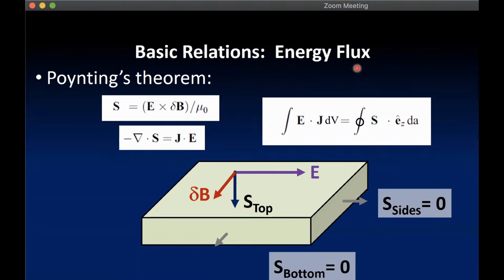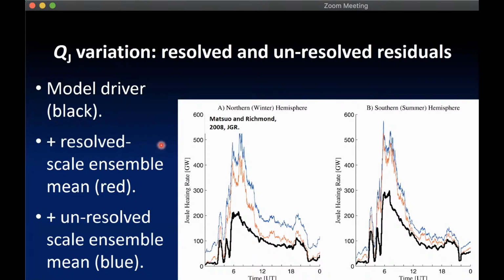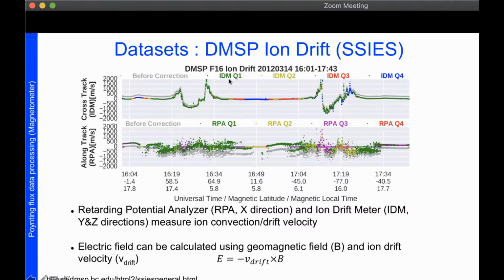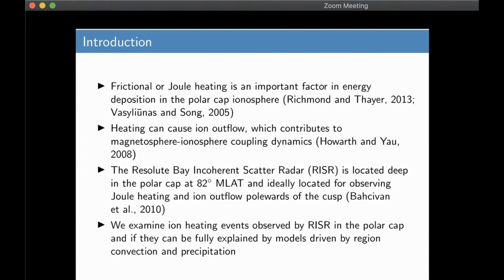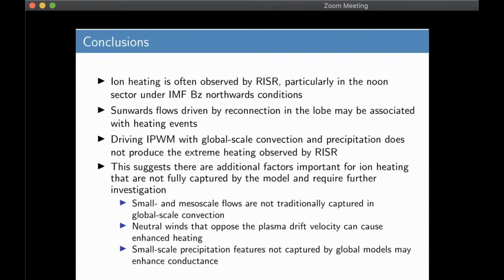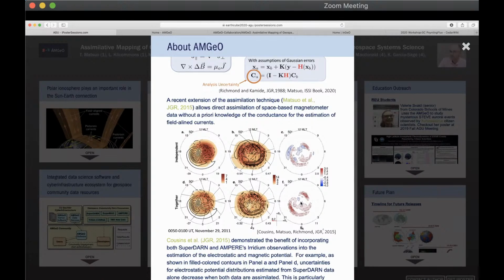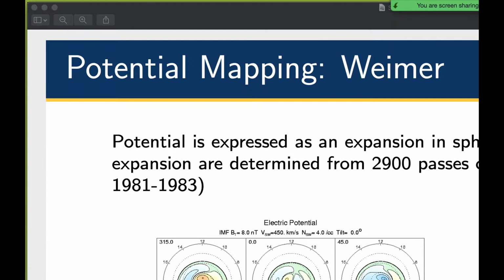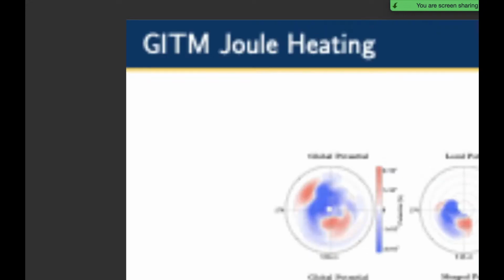CEDAR Grand Challenge: Poynting Flux